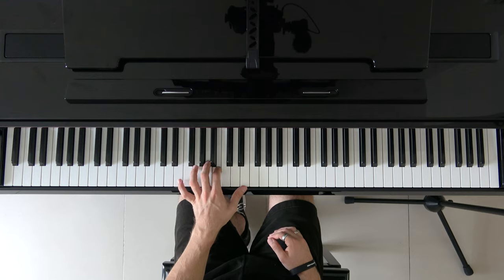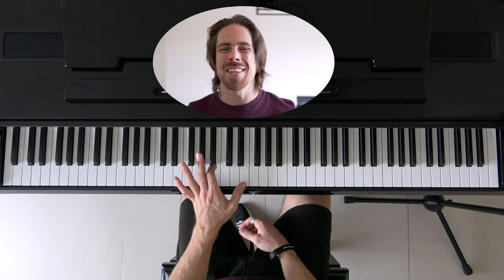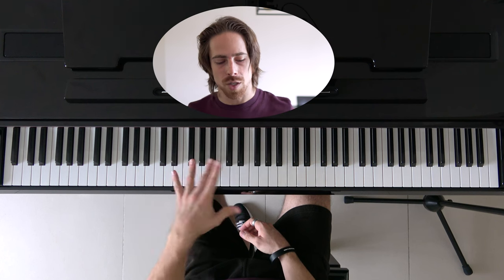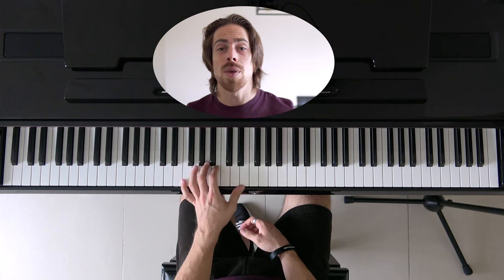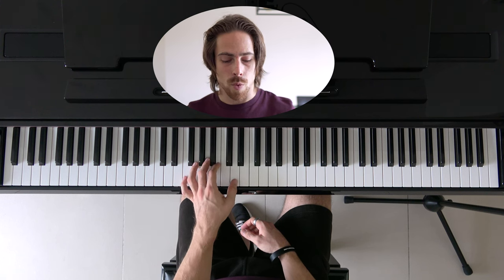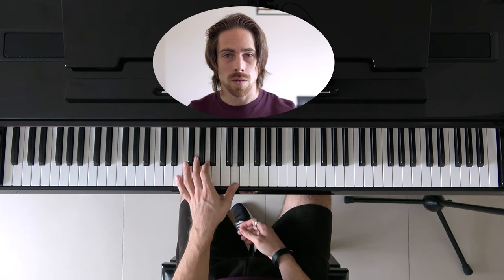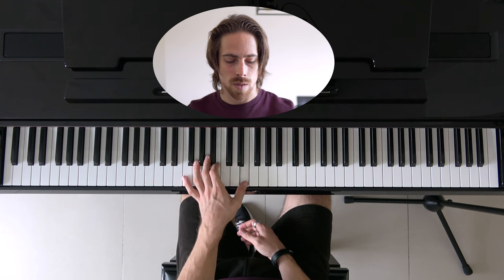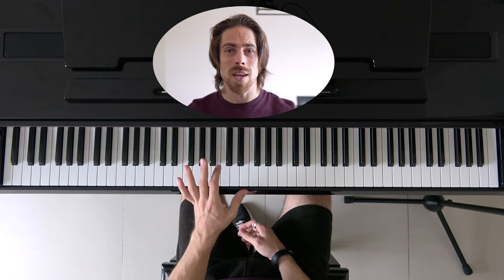Songs On Piano | Yann Tiersen - Comptine d'un autre été (Amélie Poulain) TUTORIAL! (PART 1)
Today I'll show you how to play the song "Comptine d'un autre été" on piano, from Yann Tiersen and well known from the movie "Le Fabuleux Destin D'Amélie Poulain".
In this video, I'm only covering the left hand. I will cover the right hand in the next tutorial, possibly in separate parts.

Gear used in this video:
- Piano Keyboard: Yamaha N1X
- Mic: Sony ECM-XYST1M
- Camera front: Sony a6400
- Lens: Sigma 16mm f1.4 E-mount
- Camera down: Sony FDR-AX53